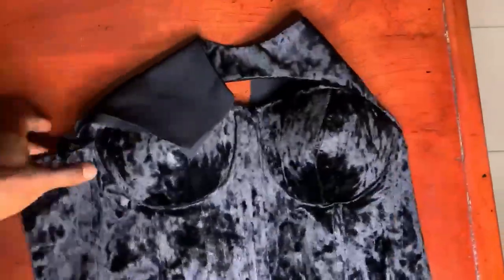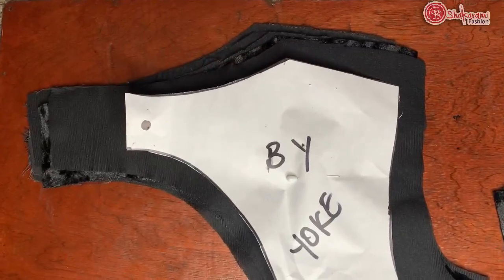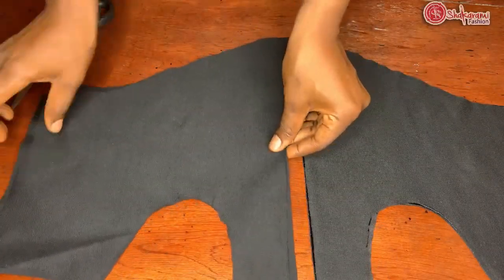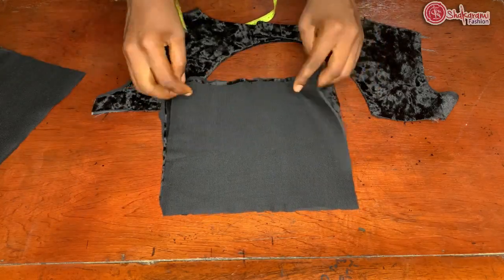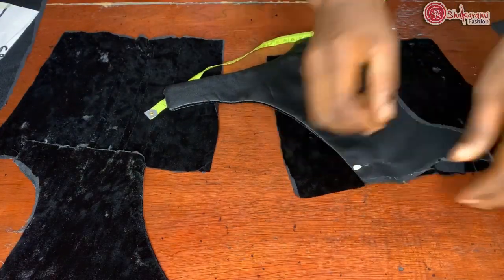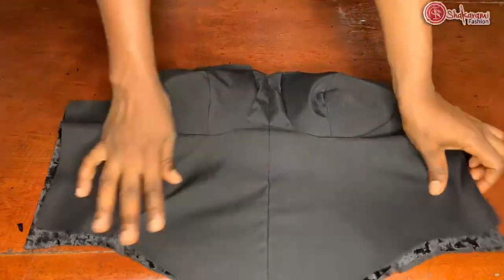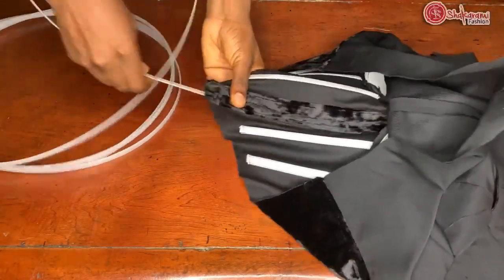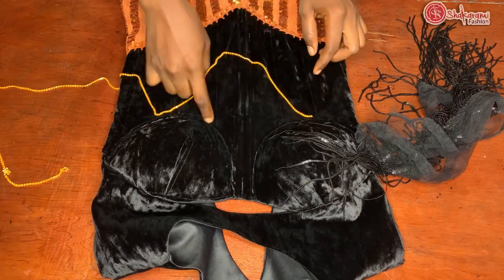HOW TO CUT AND SEW CORSET WITH BASQUE | Basque waistline gown with yoke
In this video I showed you how to sew a basque corset with yoke and a keyhole neckline.
Ensure to watch till the end, so you won't miss out any of these steps.

MUSIC

Musician: @iksonmusic